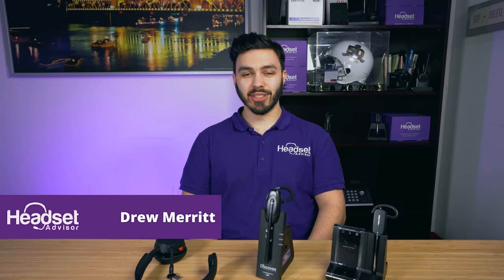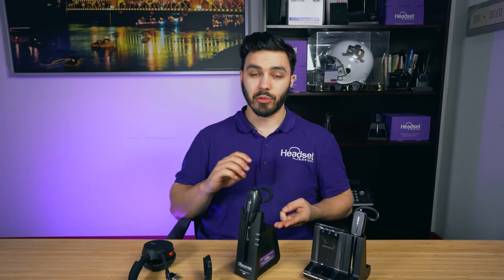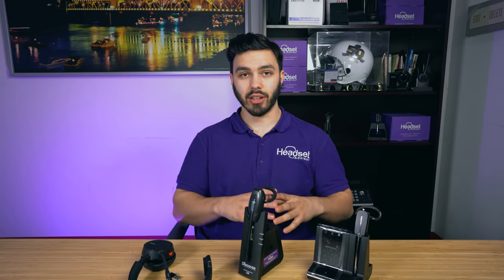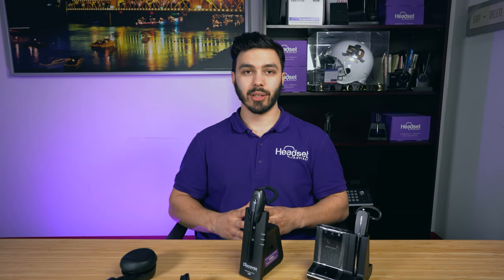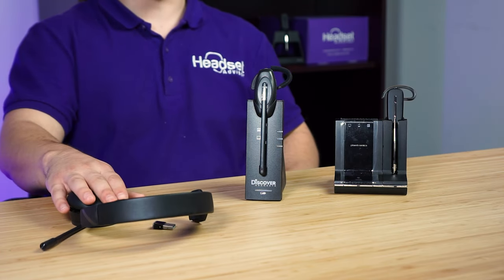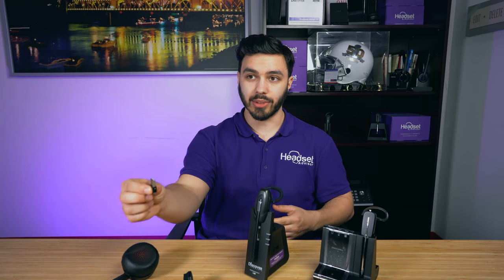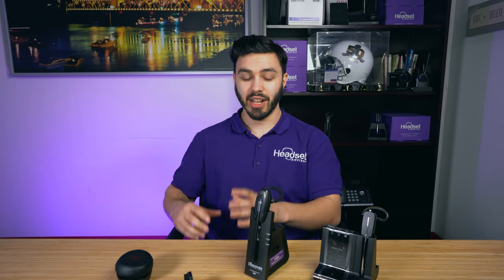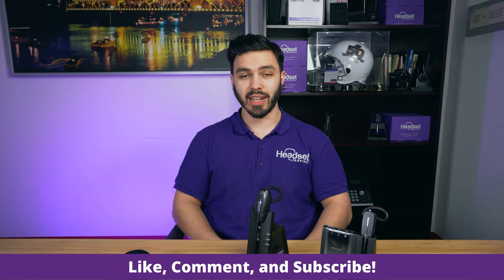Bluetooth Vs DECT Wireless Headsets- What's The Difference?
Bluetooth Vs. DECT - What is the Difference?

Drew teaches you the differences between Bluetooth and DECT.  Find out which is better and the pros and cons to each.

🟣Featured Product🟣